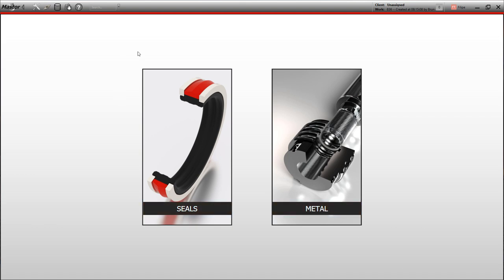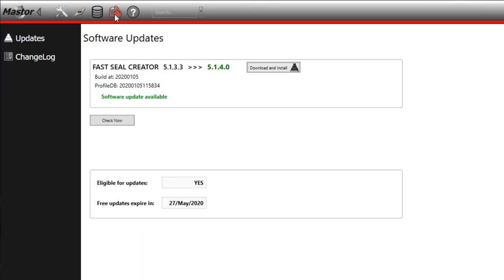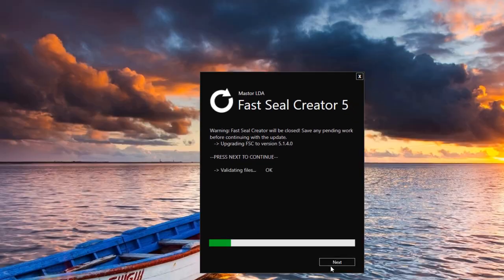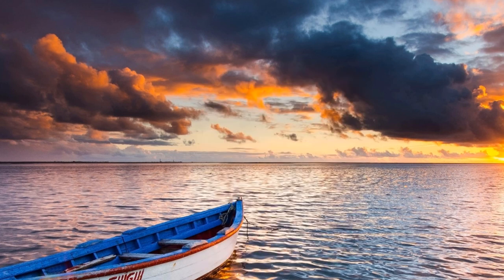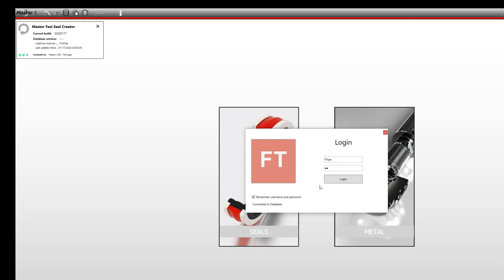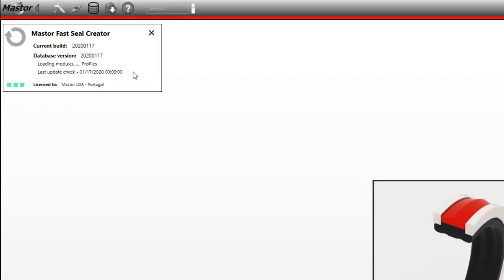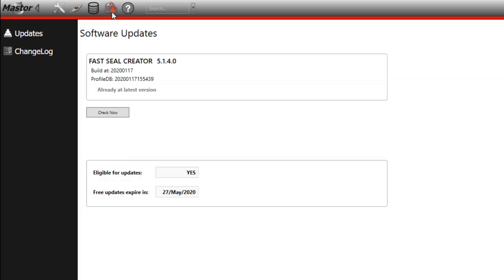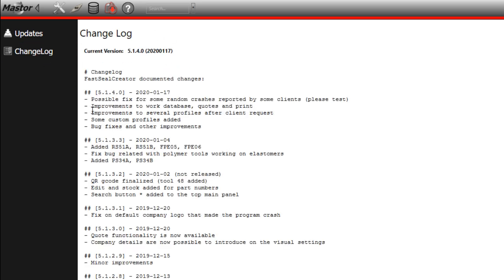FastSealCreator5 tutorial - Updates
Showing how to update the software